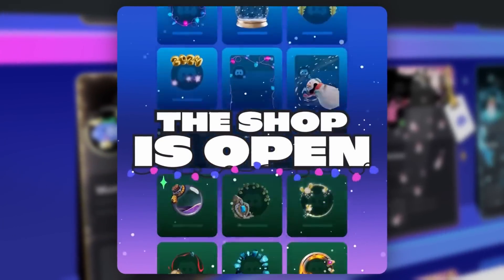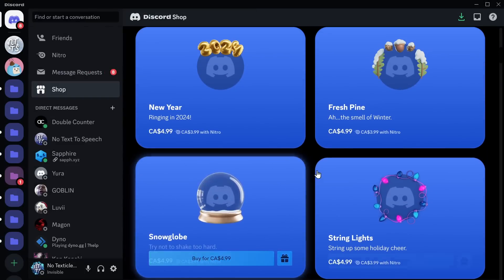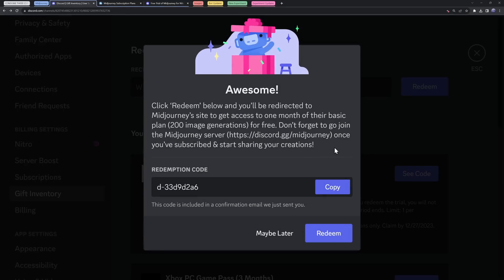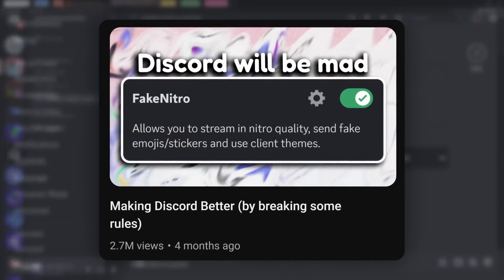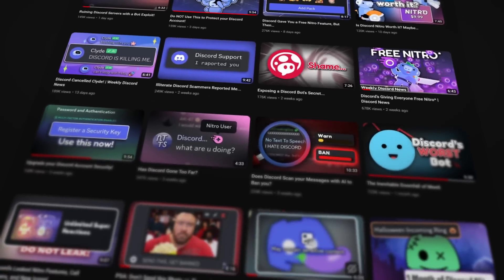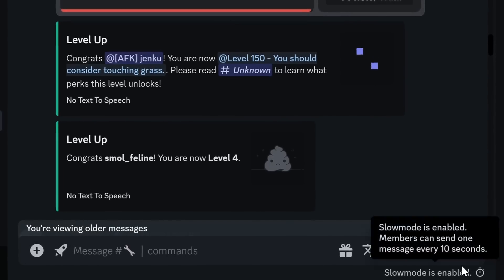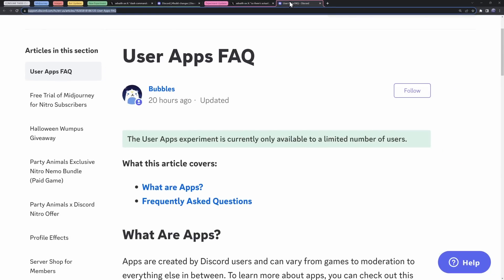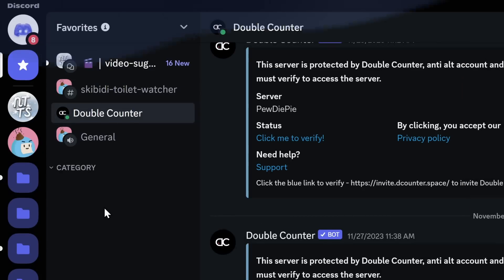Discord’s Winter Shop Update and New Vencord Plugins!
Oh baby the Discord News is bone chilling (because it's winter related).

Discord updated their shop feature. Midjourney is giving nitro users a free month of AI generation for unspeakable acts. Discord's ruining all your photos by compressing them into smithereens. Oh and Vencord got 2 banger plugins that you need to use.

And for the turbo nerds in the crowd, Mushroom bot and Double counter both have some interesting updates since our last time with them. And for the hyper nerds, discord has more experimental features that leave everyone disappointed. EXCEPT ME BABY CAUSE THEY GOT FAVOURITES V2.

User Apps
Advaith's User Apps Tweet

TIMESTAMPS
00:00 - Winter Shop Update
01:16 - Beta Gifting Feature
02:00 - Midjourney "Free" Month
02:29 - Discord Ruining Photos
03:54 - New Vencord Plugin
04:27 - Mushroom Bot & Double Counter Update
05:19 - New (yucky) App Launcher Beta
06:28 - User Apps!
07:00 - Experiments Update Speedround